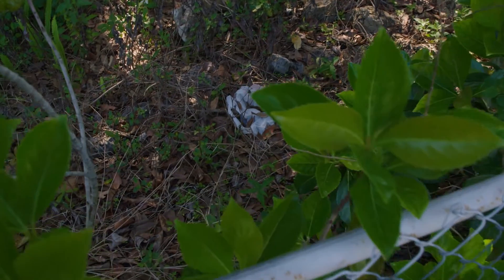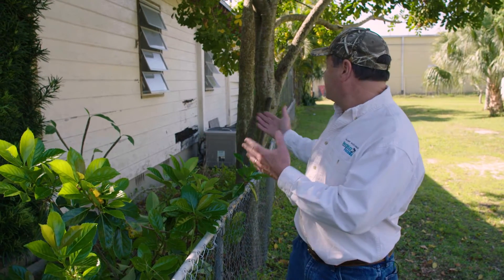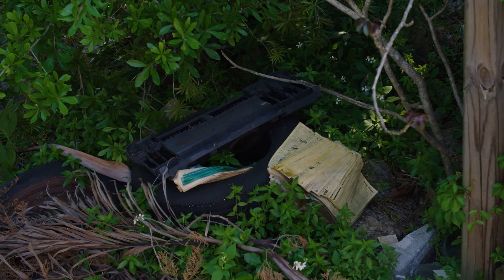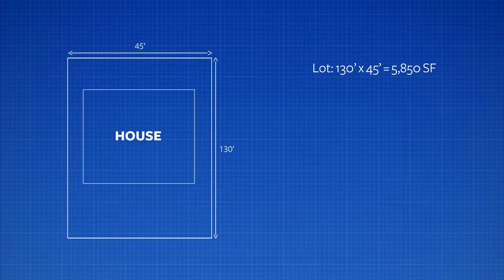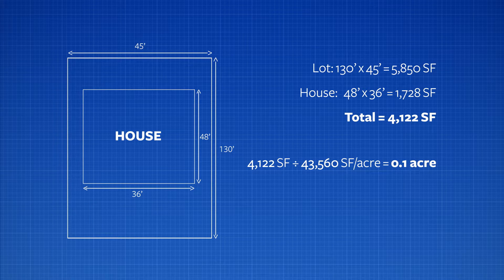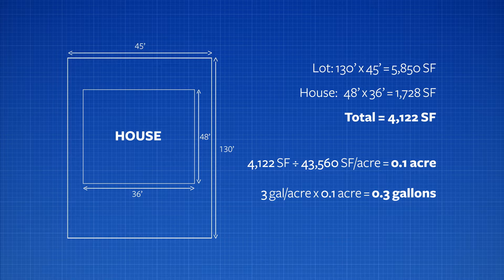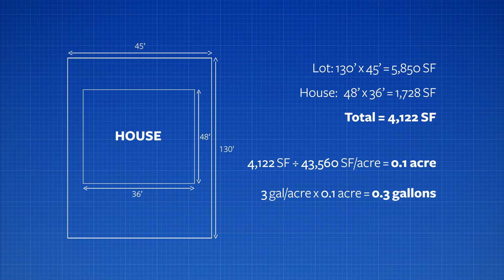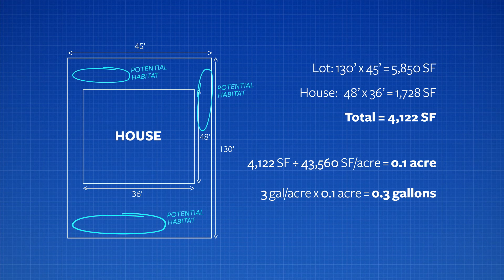Chp. 4 - Site survey and spray mixture calculation (VectoBac WDG WALS application with Stihl SR450)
Site survey and spray mixture calculation (VectoBac WDG WALS application with Stihl SR450)